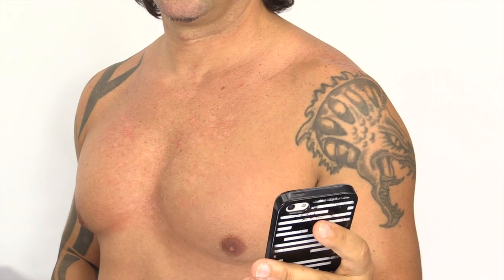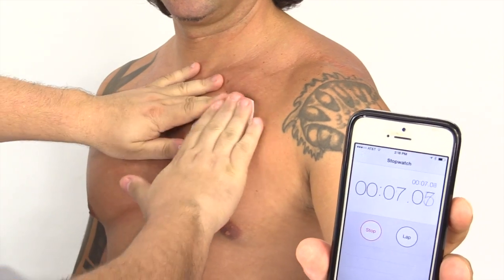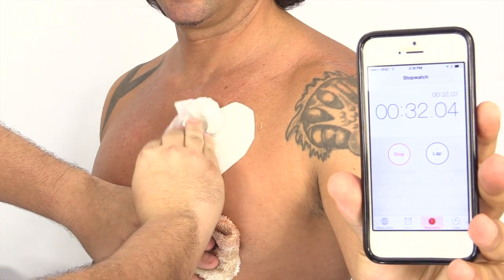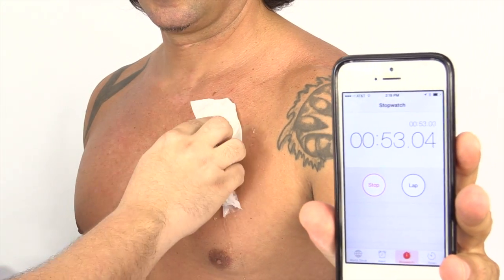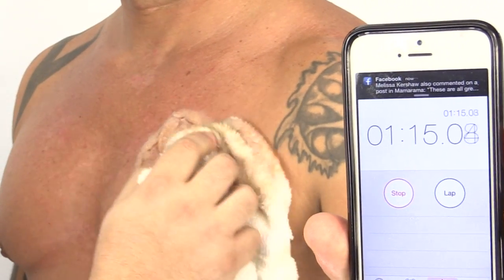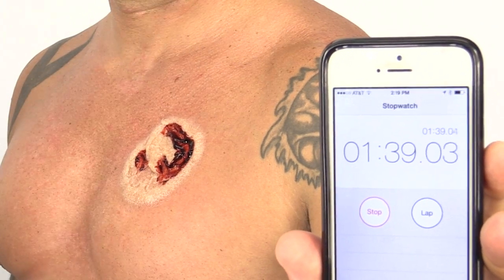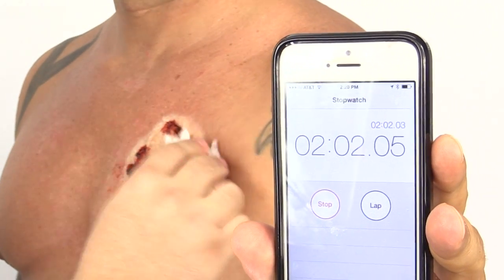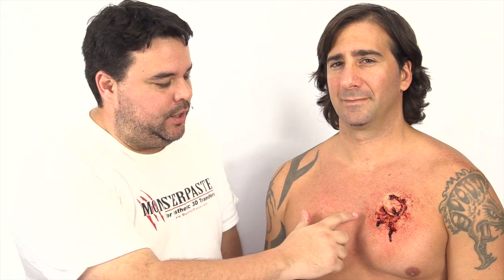Monster Paste 3D FX Transfers - Application time for large pieces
This video shows how long it takes to apply one of our larger Monster Paste pieces.

Zombie Bite #2